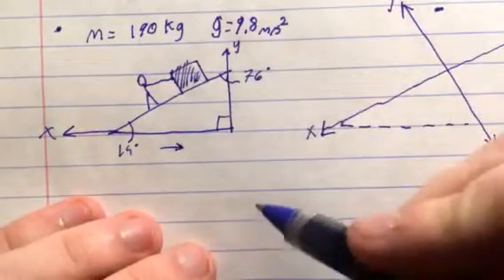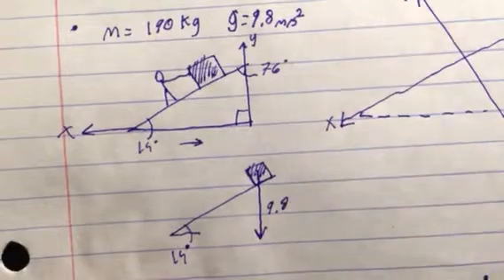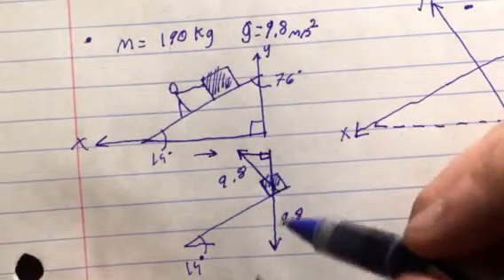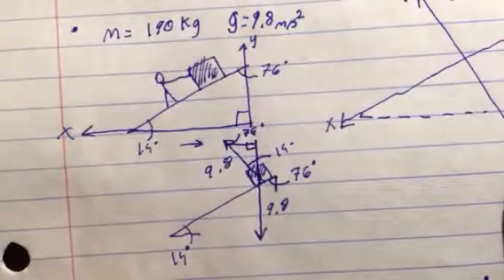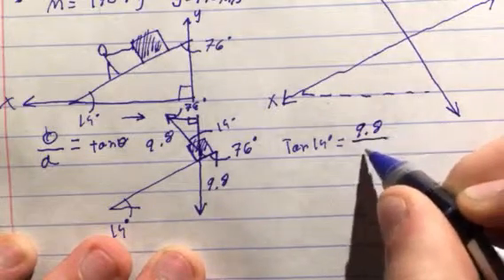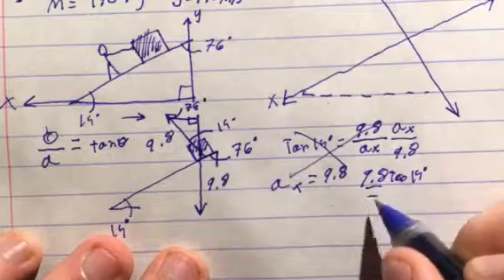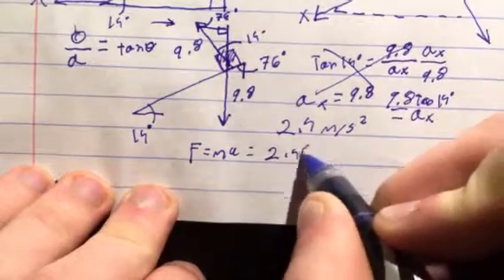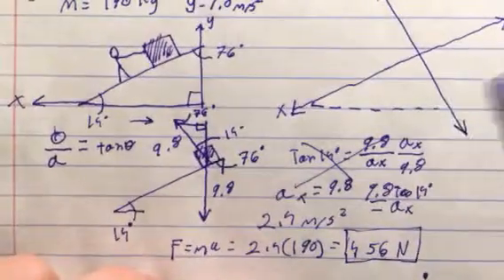A mass of 100kg is on a 14 degree incline. What is the force keeping the mass from sliding?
Leave any problem suggestions in the comments!